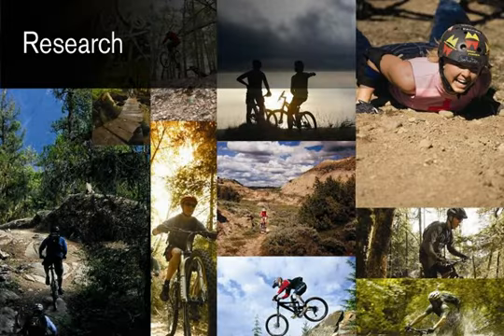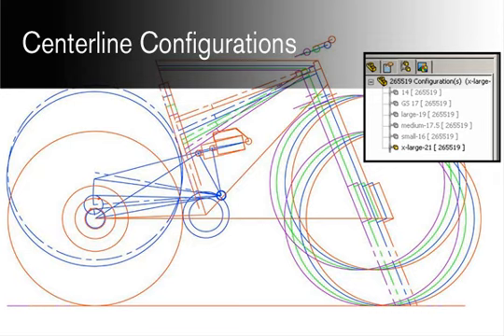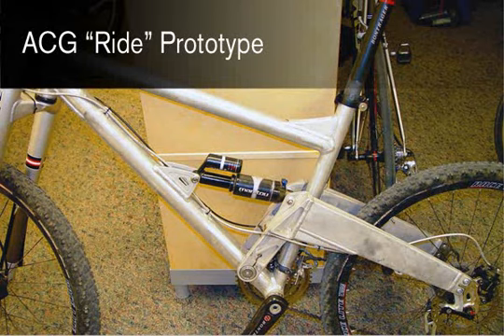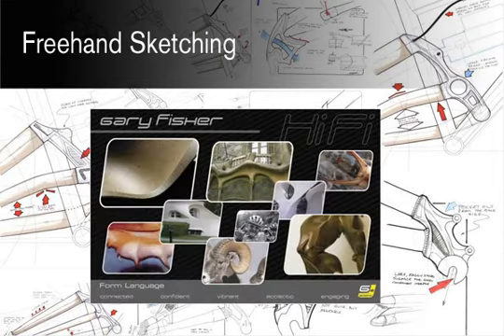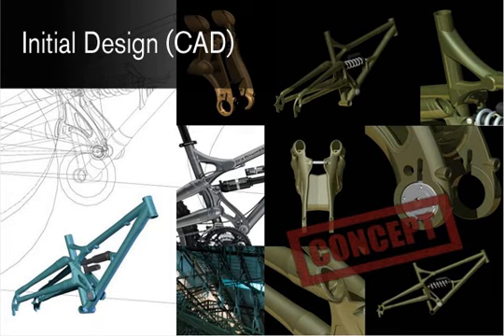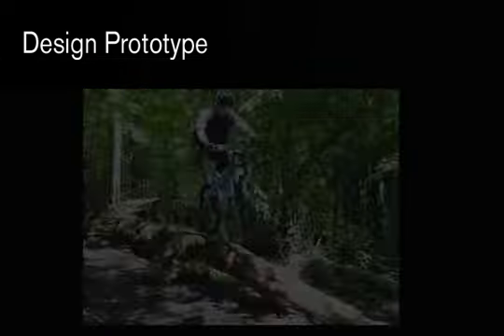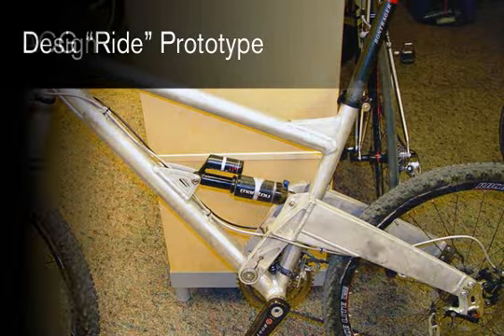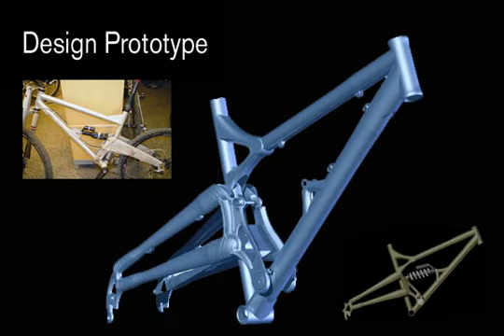Gary Fisher design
how does the Gary Fisher design team bring product from idea to serial production